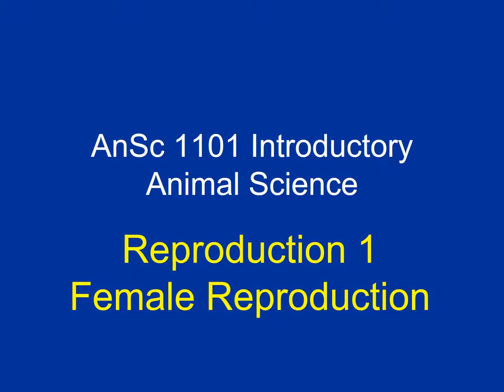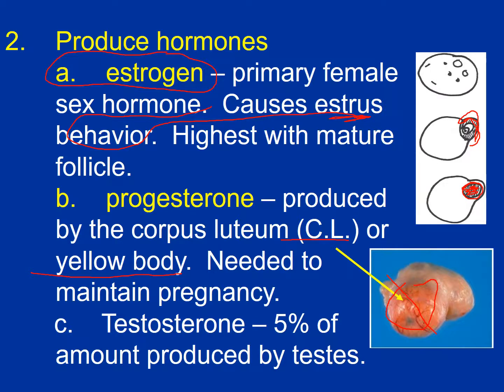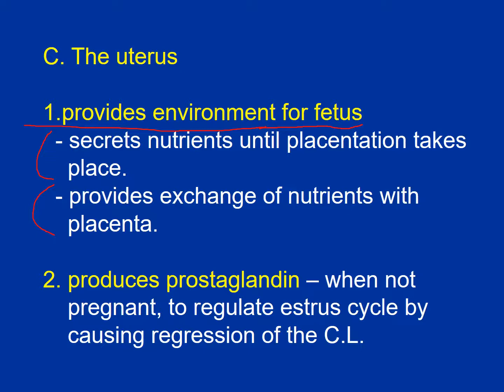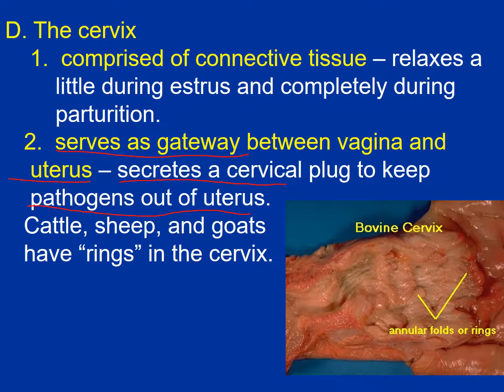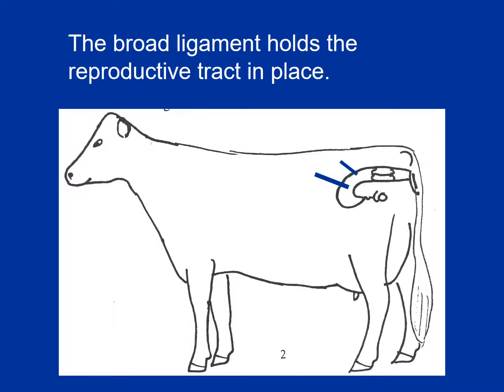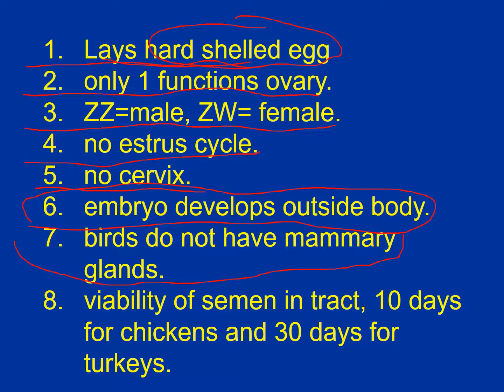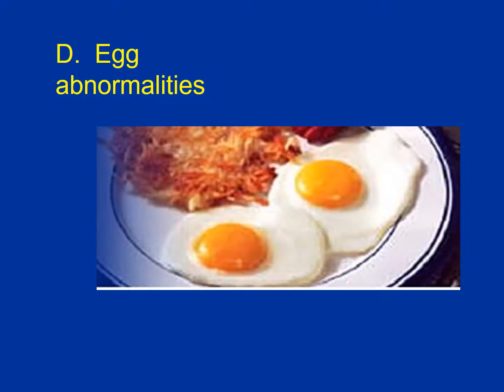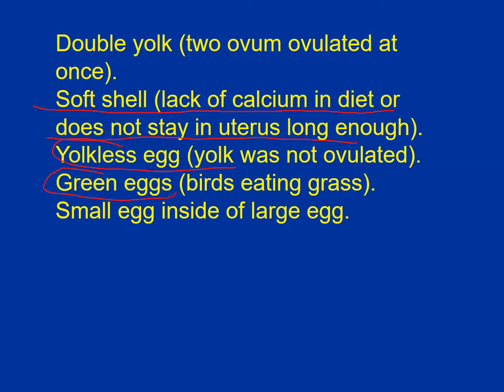Reproduction 1 Female Reproduction